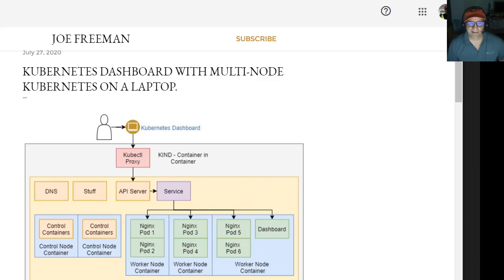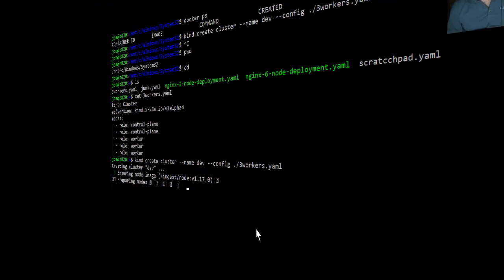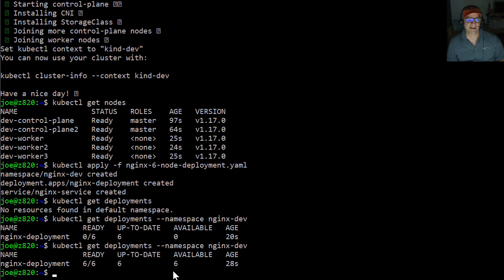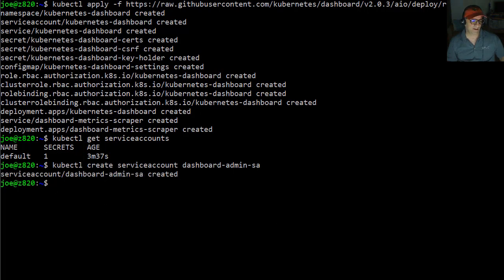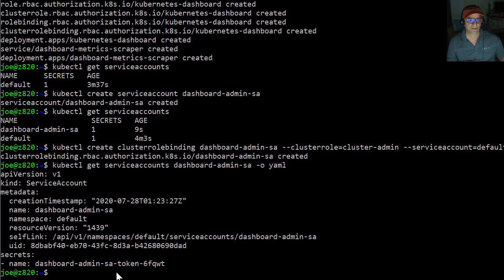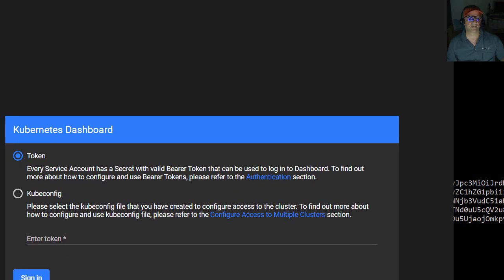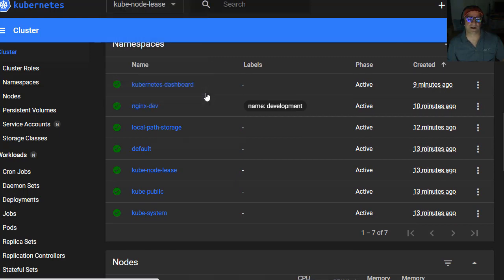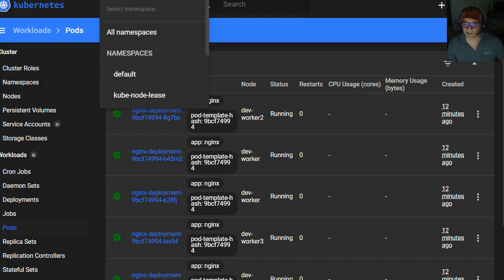Kubernetes Dashboard with multi-node Kubernetes on a local machine.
Run the Kubernetes monitoring dashboard on a local multi-node cluster using this guide. All work was done on a local machine and not in a cloud environment.

The Kubernetes container orchestration environment is primarily command line and API based. They do have a graphical dashboard that can be used to surf through your Kubernetes cluster, the deployments and other information.  The dashboard is not difficult to install but it does have a few hidden corners.